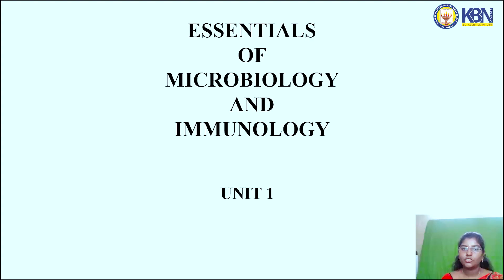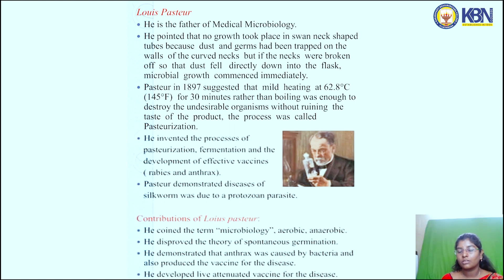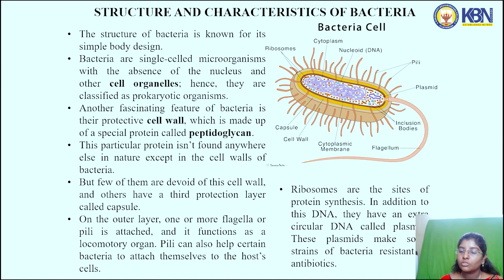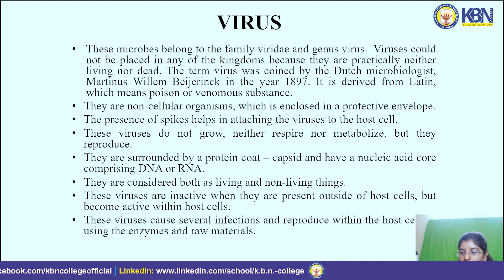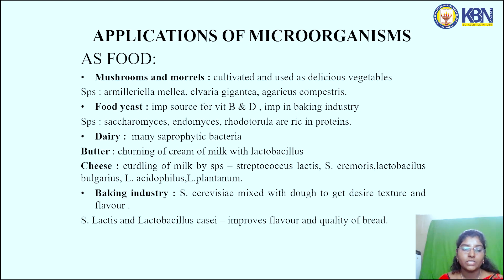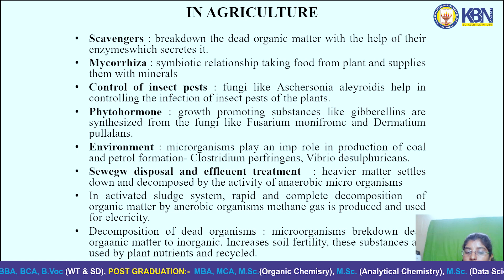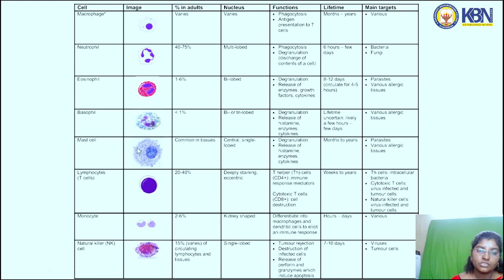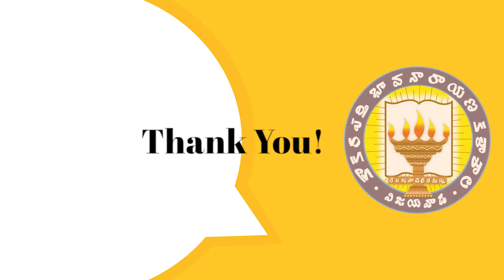Unit-3- Introduction to applied Biology - Essentials of Microbiology & Immunology by Ms. Sahithi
Unit-3- Introduction to applied Biology - Essentials of Microbiology & Immunology by Ms. Sahithi, Dept. of Microbiology, K.B.N. College, Vijayawada-1